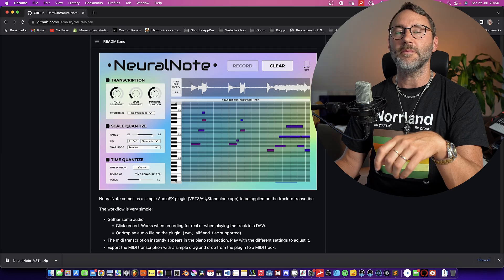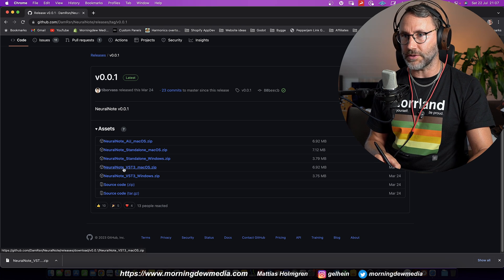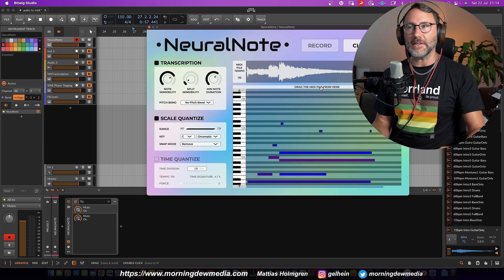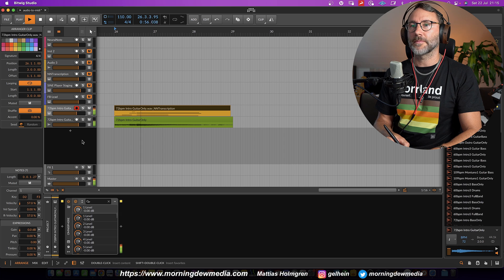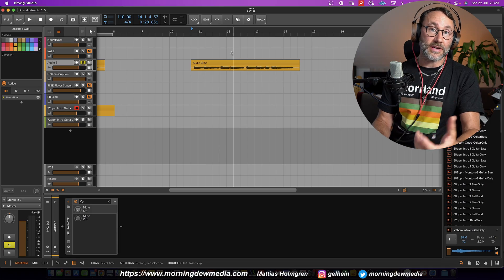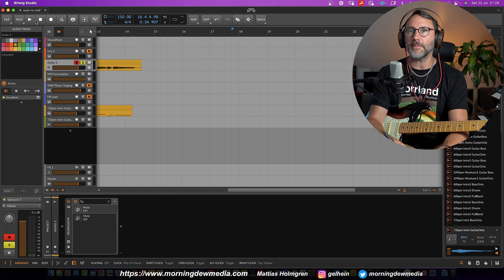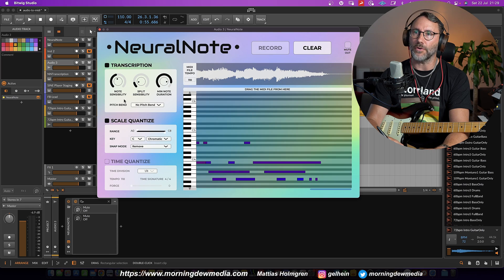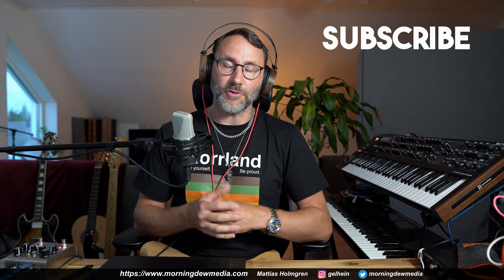AUDIO to MIDI in Any DAW - Super EASY 🤯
This is NeuralNote by @DamienRonssin. NeuralNote is a FREE plugin that uses the Spotify Basic Pitch library to convert audio2midi. It's super quick and handles any kind of tonal (and polyphonic) instrument..It even recognizes pitch bends.NeuralNote work on Windows and Mac OSX and there's even a standalone app. Let's see how it handles audio, from simple to more advanced polyphonic playing.